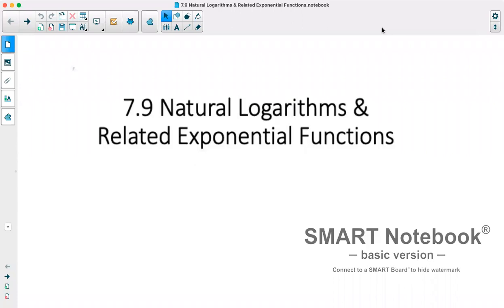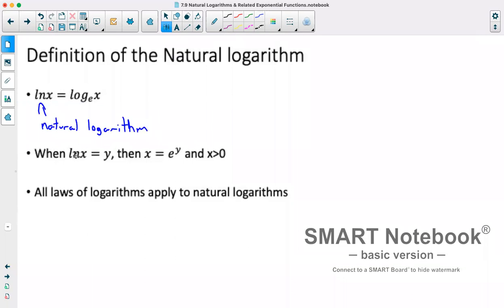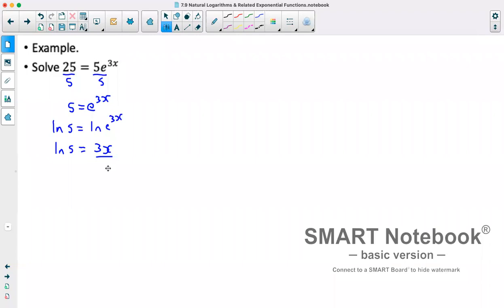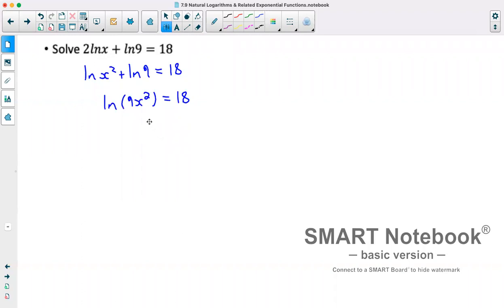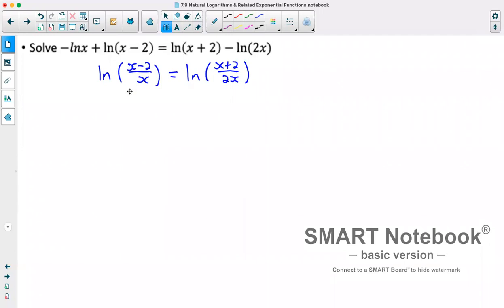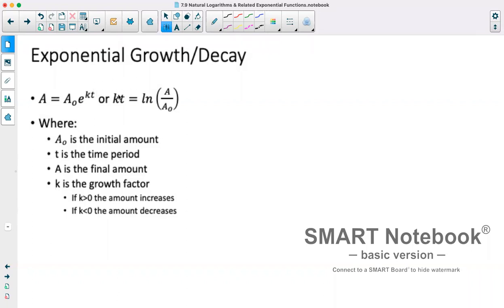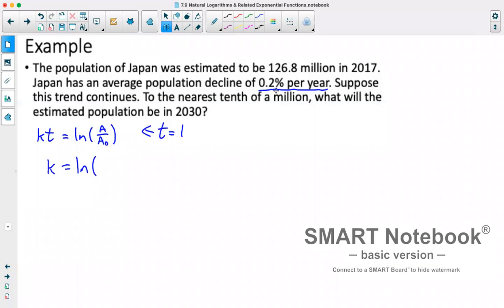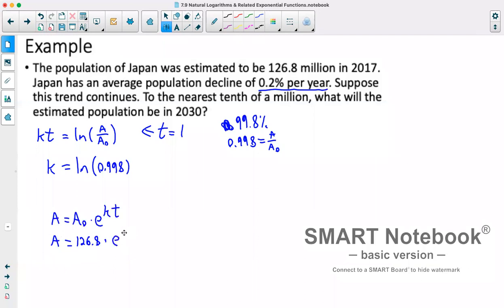Precalculus 12: 7.9 Natural Logarithms & Related Exponential Functions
In this video I go over utilizing the natural number e in exponential and logarithmic equations.